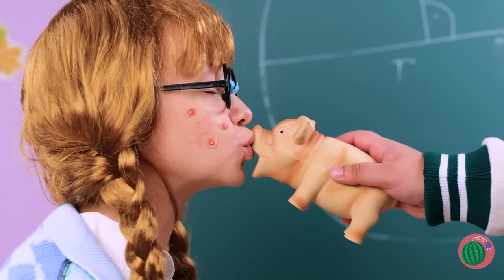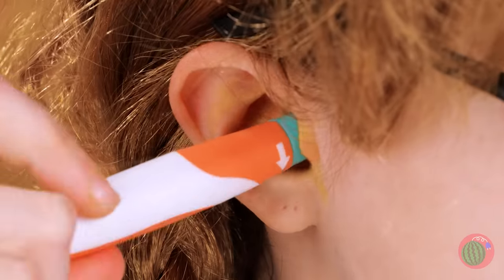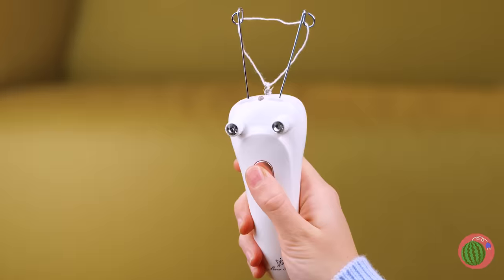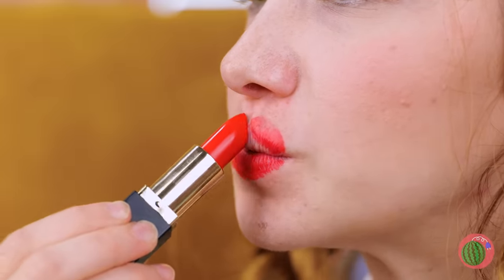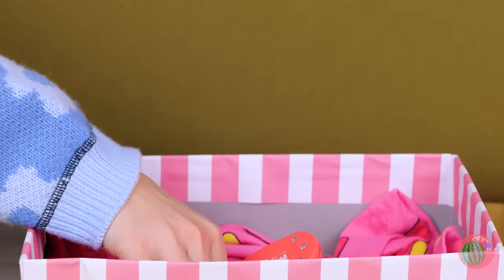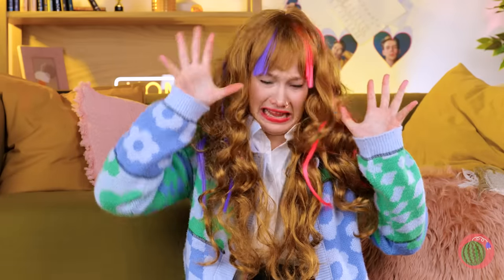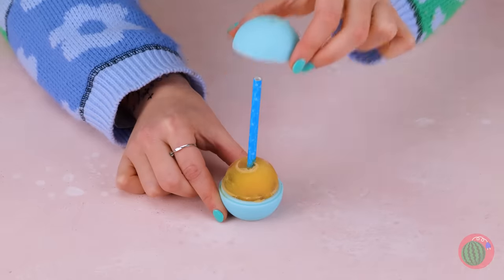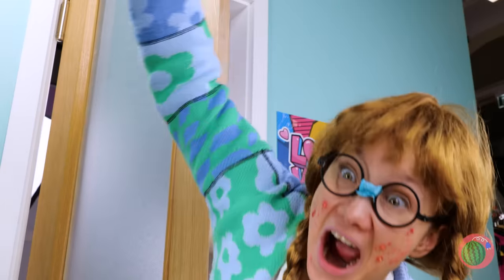NERD Extreme MAKEOVER 🤓 *How To Become POPULAR* Beauty Transformation With Gadgets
Wanna go from nerdy to popular? Look how this girl does an extreme makeover with gadgets and viral TikTok hacks.

0:00 Bad day at school
0:21 Just Can't Beat That Minty Fresh Feeling! / Toothbrush
0:46 Boxers & Briefs Have Met Their Match / Push-Up Panties
1:16 Wait 'Til You Get To The Other Ear / Ear Cleaner
1:46 Hearts, Stars & Horseshoes, Clovers & Blue Moons... / Pimple Patches
2:18 Don't Use On Hair You Wanna Keep... / Wax Strips
3:05 Clown College, Here We Come! / Makeup Brush
3:36 Wet Your Whistle While You're At It... / Lip Exersizer
4:43 Say It With Your Eyes... / Eyeliner Stickers
5:17 For Extra Sparkle, Add A Tiara! / Colored Strands
6:07 Sometimes, It Feels Good To Be Bad / Magnetic Piercings
6:37 Personally, I'm More Partial To E=MC^2 / Temp Tattoos
7:03 Don't Skip Leg Day / Hair Removal Foam
7:35 Popsicles. Also Great On A Hot Day. Or Any Day. / Ice Mold
8:44 Final touch